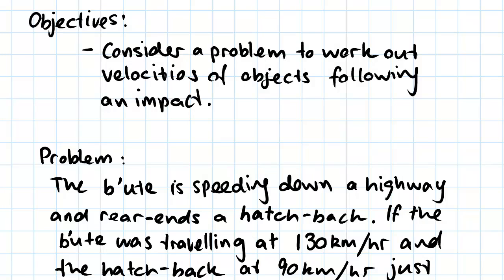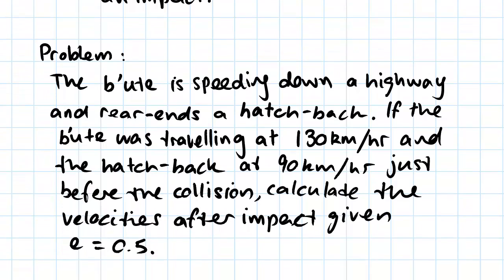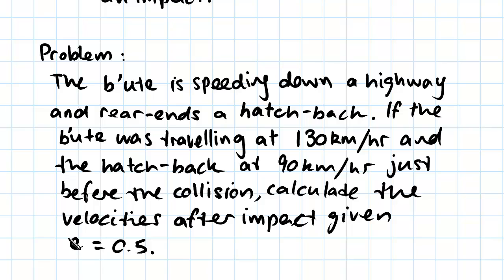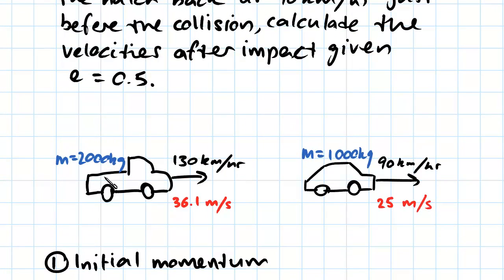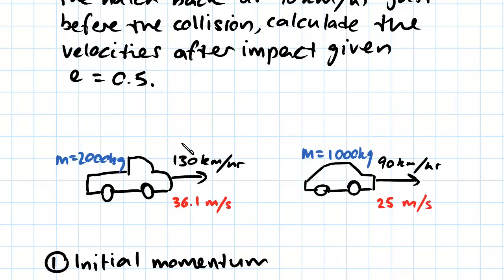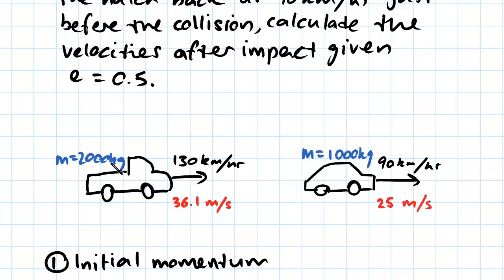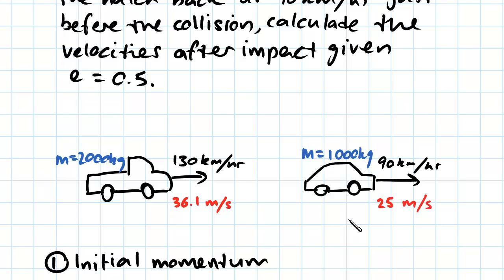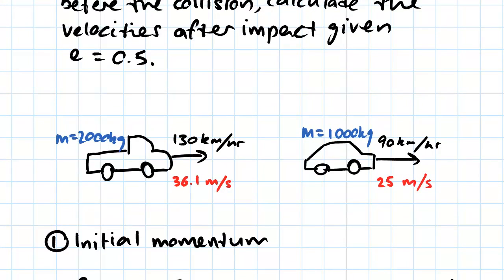Central Impact Example | Dynamics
for more FREE video tutorials covering Engineering Mechanics (Statics & Dynamics)

The key objective of this video is to consider a problem to work out on velocities of object following an impact. First part of the video jumps straight to the brief on the given exemplary problem where it has said a b’ute is speeding down a highway & rear-ends a hatch-back. If the b’ute was travelling at 130 km/hr and the hatch-back at 90 km/hr just before the collision, calculate the velocities after impact. Given the coefficient of restitution is 0.5. Moving on, the video vividly explains the physical occurrence highlighting all the facts and figures in greater details.

Next, the video step by step shows how to find initial and final momentum and subsequently shows how to relate them to finally calculate the value of velocities after impacts using the given value of coefficient of restitution. Overall, the video illustrates a comprehensive workout on central impacts example understanding which is very essential for the study of engineering mechanics.